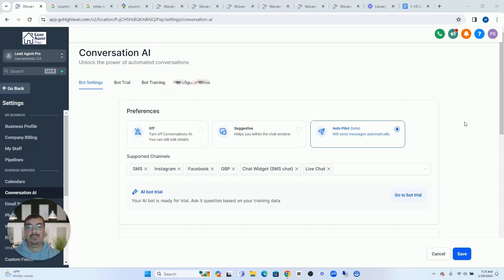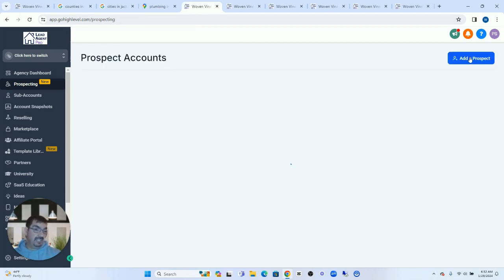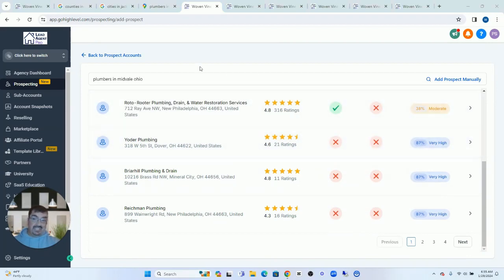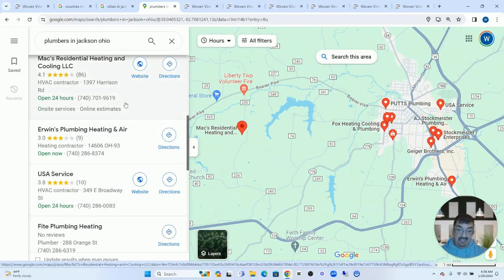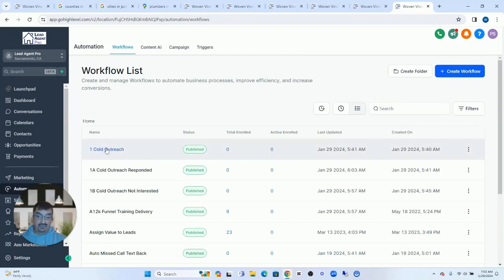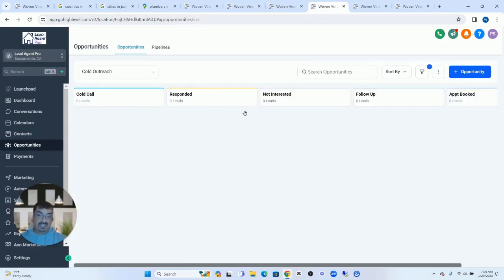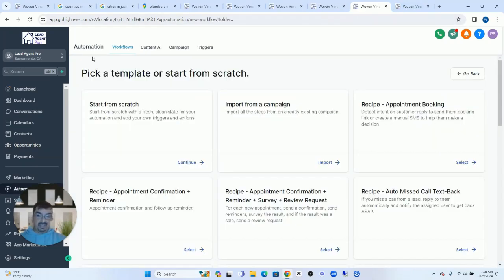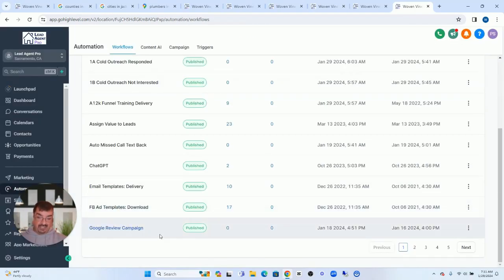Make $100 to $300 per day: Prospecting Using AI with Go High Level for Rapid Growth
Unlock the potential of earning $100 to $300 per day by mastering prospecting with AI in GoHighLevel! This comprehensive video guide is your pathway to rapid business growth, leveraging the power of advanced SaaS technology to transform your lead generation strategies.  Also, get a 100% free course at AIToolSystems.com with more details of how to put this into practice.

GoHighLevel (GHL) is not just a tool; it's a game-changer for digital marketers, entrepreneurs, and anyone keen on building a successful online business or side hustle. Discover how to harness AI within GoHighLevel to identify, engage, and convert leads more efficiently than ever, setting your earnings on an upward trajectory.

Whether you're optimizing your Google My Business listing, enhancing your digital marketing efforts, or exploring new avenues to make money online, this video offers step-by-step insights into using GoHighLevel's robust features for maximum impact. Learn practical techniques to automate your processes, personalize your outreach, and track your success, all while maintaining a consistent and scalable growth rate.

By integrating GoHighLevel's AI-driven capabilities into your strategy, you'll not only improve your prospecting efficiency but also gain a competitive edge in the digital landscape. This tutorial is designed for both beginners and seasoned marketers, providing valuable knowledge to elevate your online presence and income.

Embark on this journey to financial growth and independence, leveraging the synergy of AI and GoHighLevel to achieve your daily earning goals.